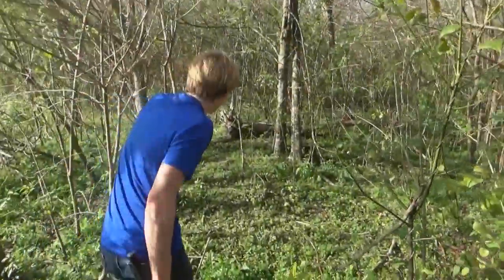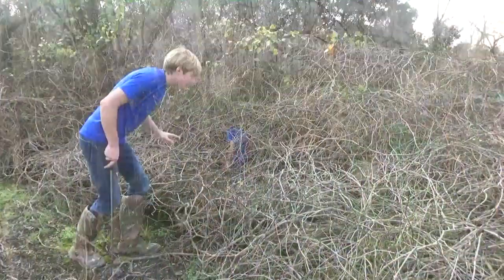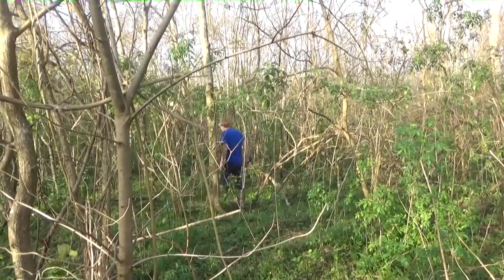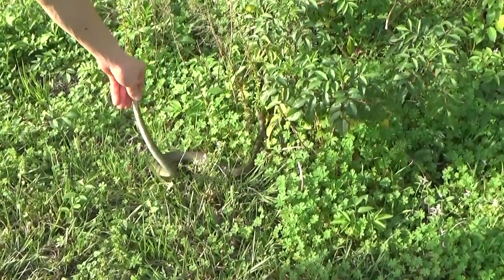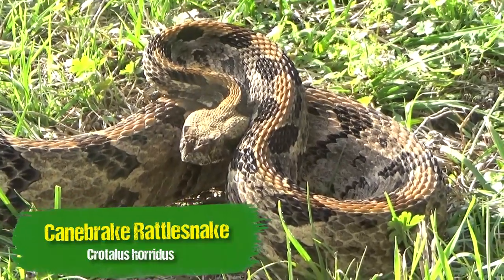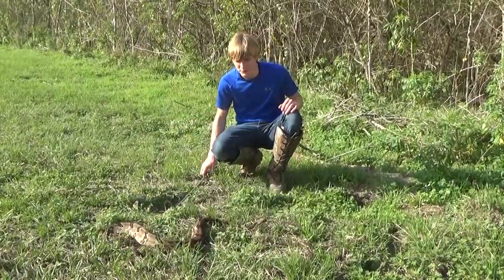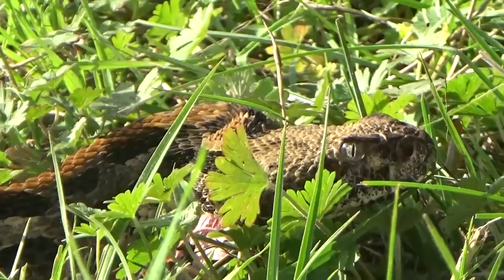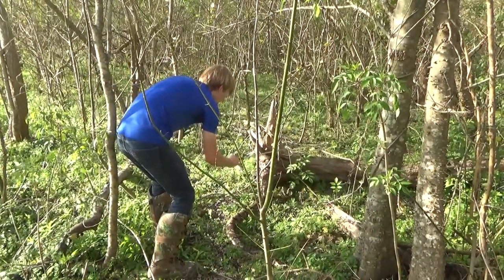Catching a Giant DANGEROUS Rattlesnake! - Canebrake Rattlesnake!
On today's adventure, we set out to find one of North America's most notorious, and very dangerous rattlesnakes: the canebrake rattlesnake! Being the 2nd most widespread species of rattlesnake (2nd only to the prairie rattlesnake) and having some seriously potent venom, these snakes are serious contestants for being the USA's most lethal snake, and we're gonna be looking for the biggest one we can find!

Join Cajun Boy (Zachary Gray) as we get up close with this notoriously dangerous snake! As always we hope y'all enjoy this video! :D

Canebrake rattlesnakes (also known as the timber rattlesnake) is a large species of rattlesnake found all throughout the eastern parts of the United States. These snakes are armed with a powerful venom, and their bites can cause serious damage, and even death in severe cases. Canebrake rattlesnakes grow to be one of the larger rattlesnake species, but not larger than the eastern diamondback rattlesnake, nor is their venom as potent as that of the western diamondback rattlesnake, however their widespread range, and extreme camouflage makes them a serious danger to people. Catching these dangerous snakes is something that should never be taken lightly or replicated. If you ever encounter one of these snakes, make sure to leave it alone, because if you don't mess with it, it will not mess with you.